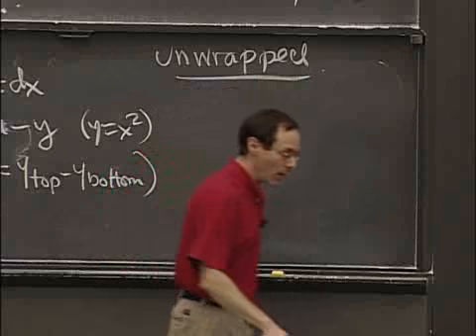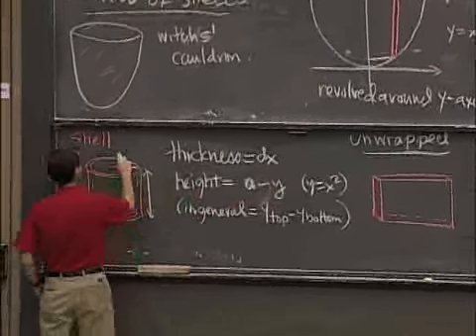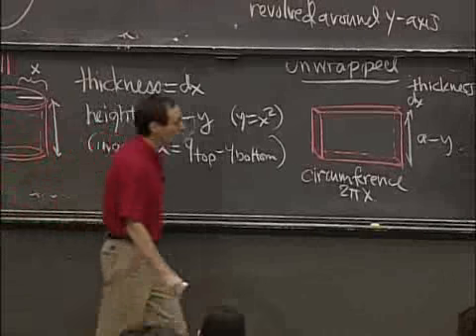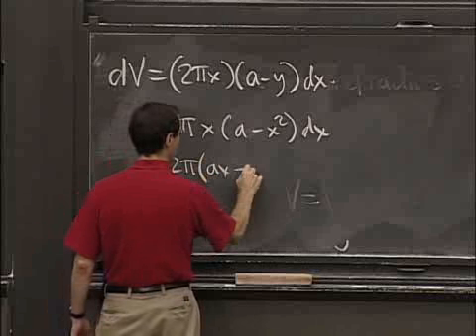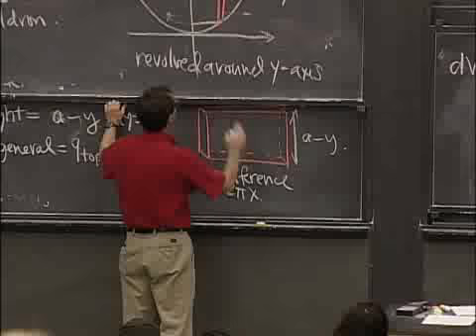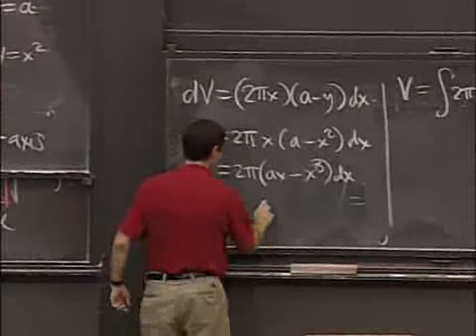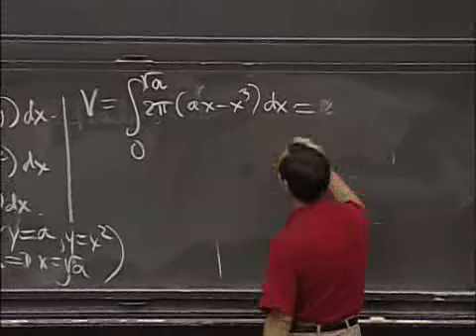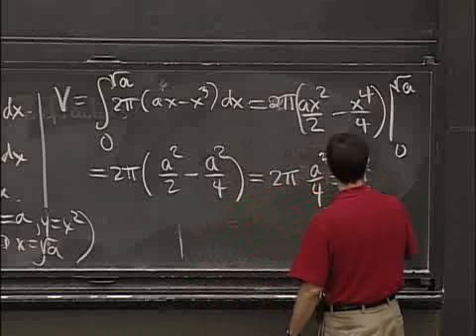Lec 22, 18 01, Integrals, Volumes, Method of Shells Contd